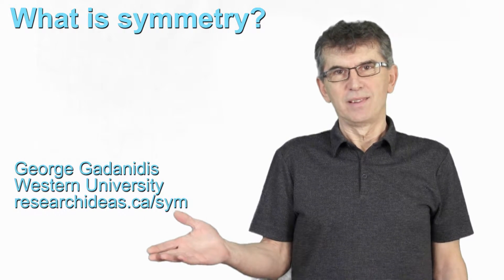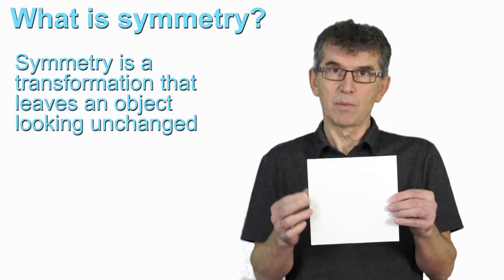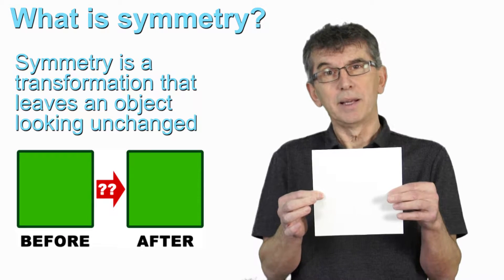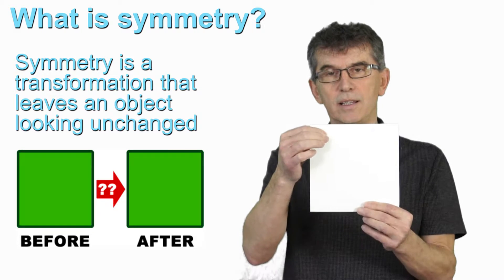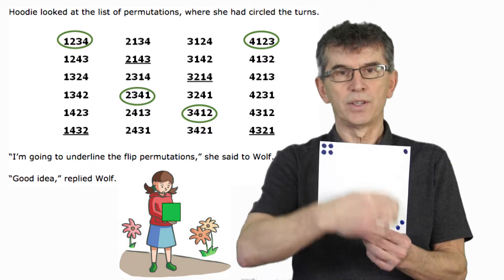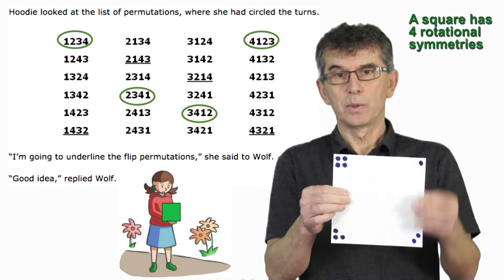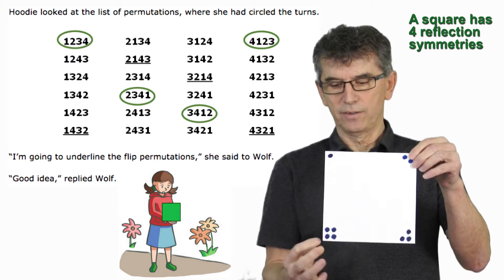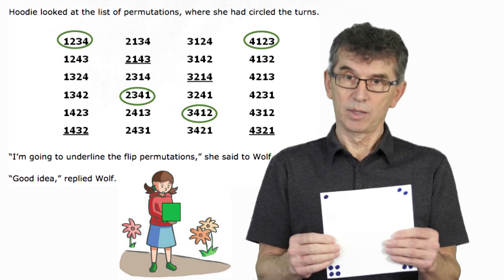Symmetry as a transformation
see researchideas.ca/sym